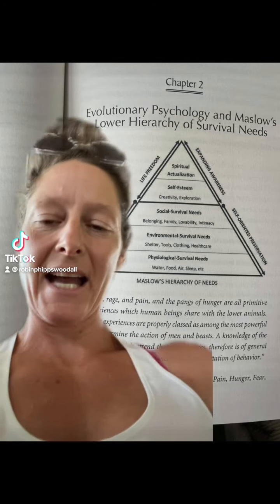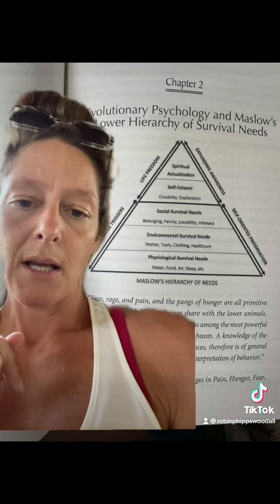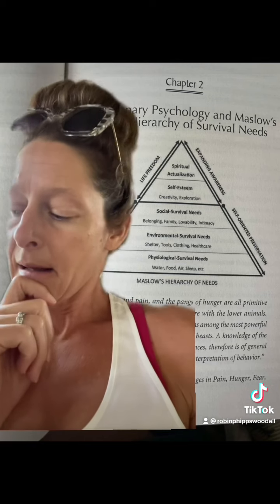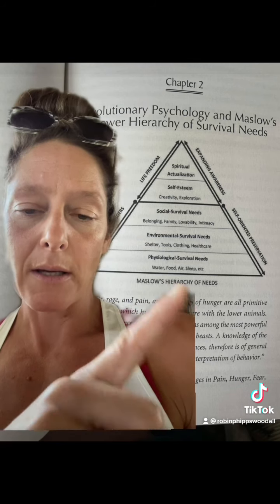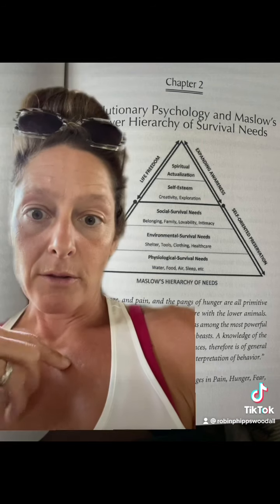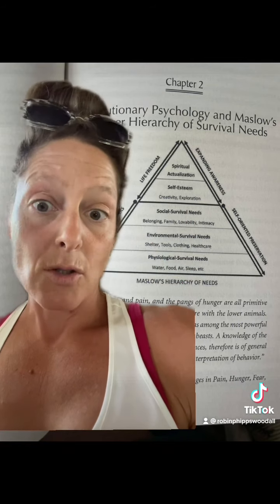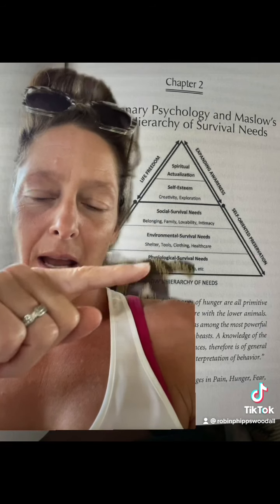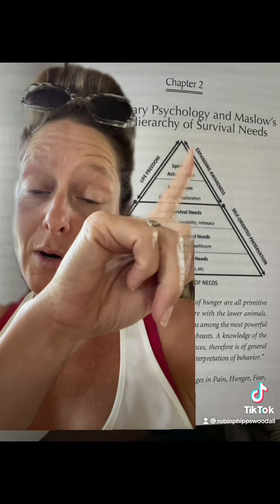Maslow’s Hierarchy of Needs